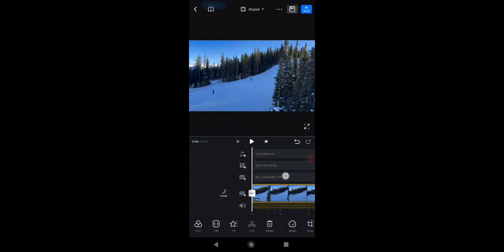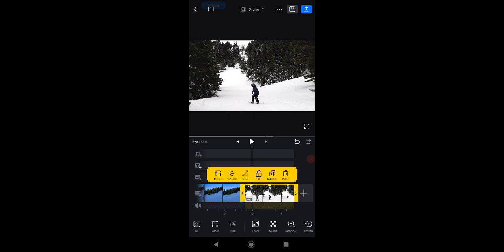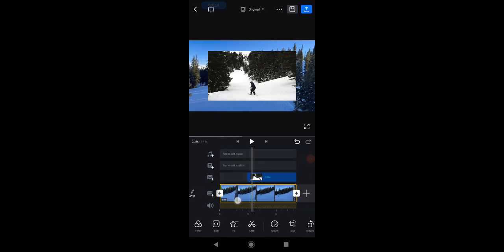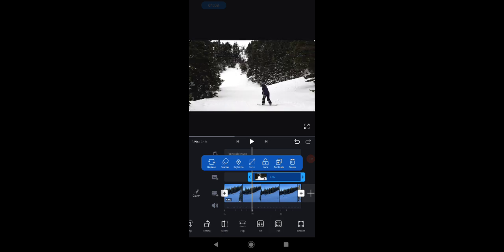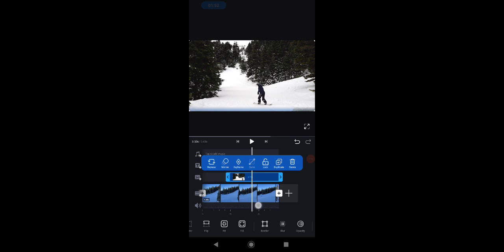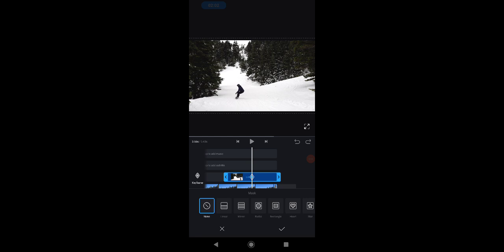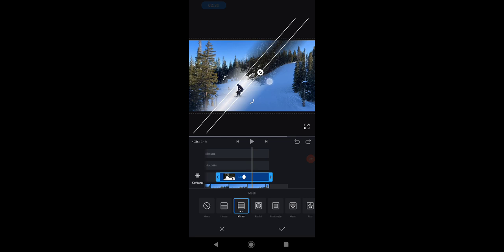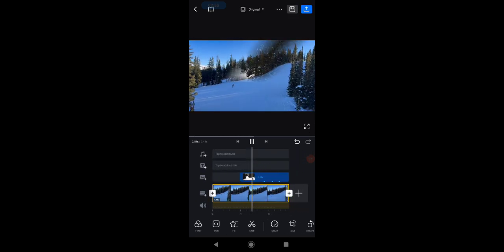Make a stunning transition on your video💯 : A tips to make your video much more interesting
Make a stunning transition on your video💯 : A tips to make your video much more interesting. Make your transition on your ways, using the mask tools and video motion. Follow this method to make your own trasition on your video editing